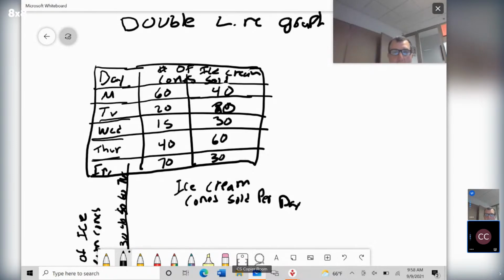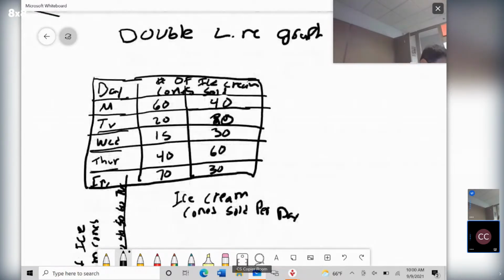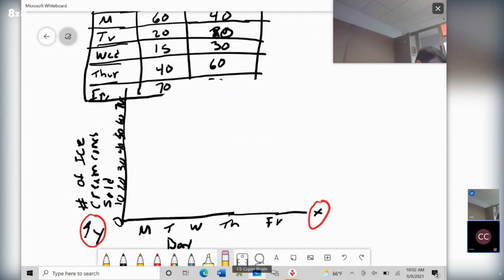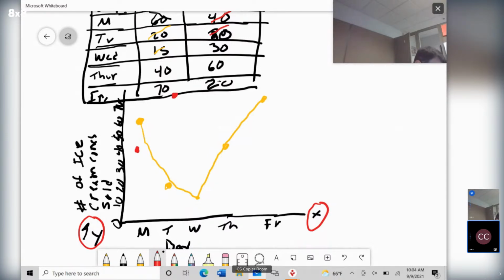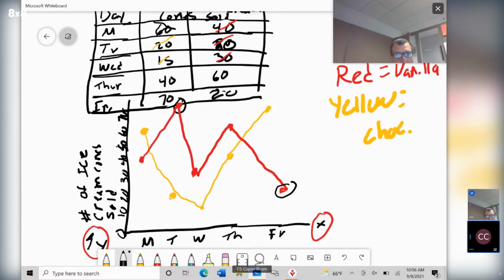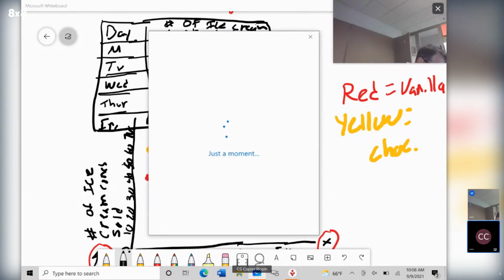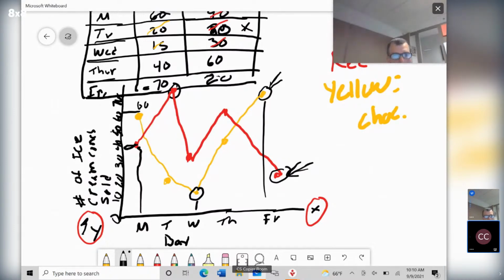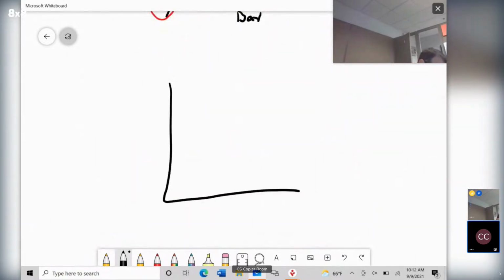Double Line Graph